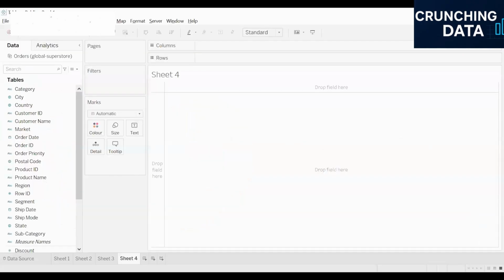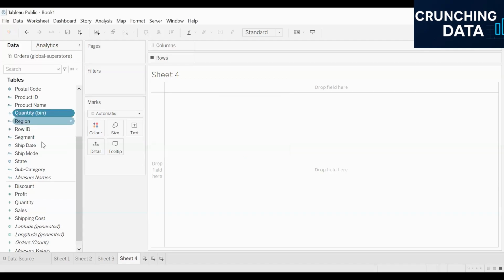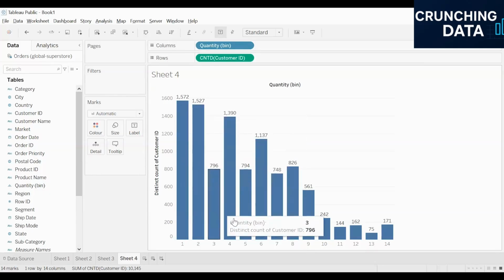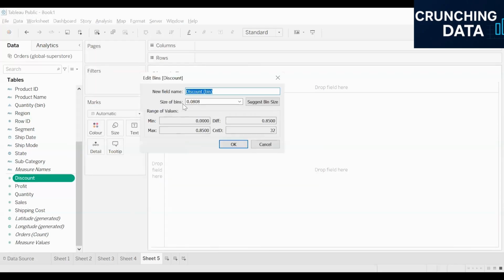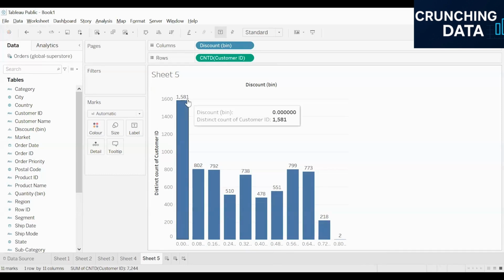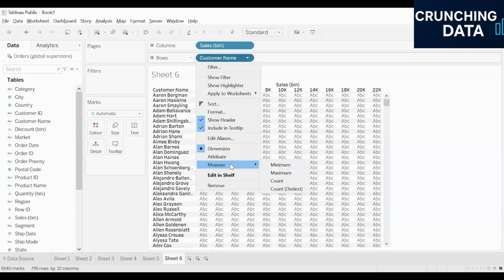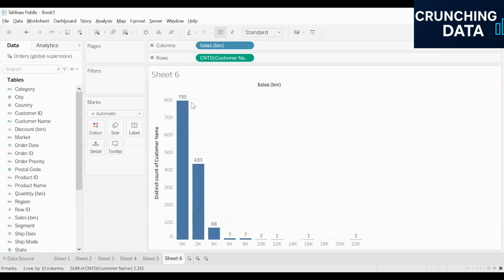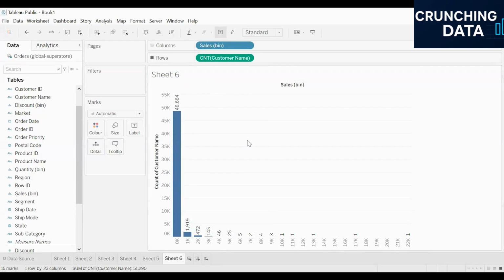9.2 Histogram in Tableau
📊 Histogram in Tableau — Understand Your Data Distribution!

A Histogram is a powerful visualization used to explore the distribution of a single numeric variable. It divides your data into bins (intervals) and shows how many values fall into each bin, helping you understand the shape, spread, and patterns within your dataset.

🎯 What You’ll Learn:
✅ What a Histogram is and when to use it
✅ How to choose the right number of bins in Tableau
✅ How to customize colors, labels, and formatting
✅ How to interpret skewness, peaks, gaps, and outliers
✅ Hands-on demo using real numeric data

Perfect for analyzing ages, exam scores, sales amounts, transaction values, or any continuous numeric variable.